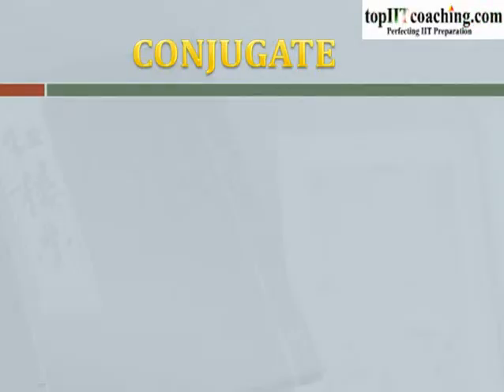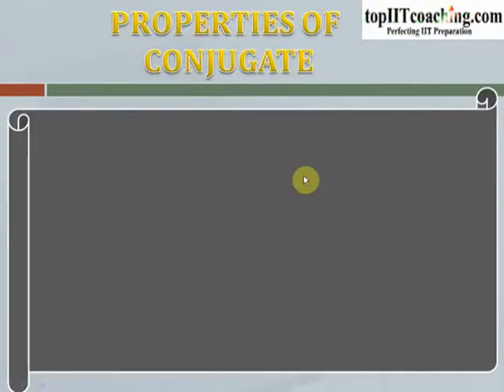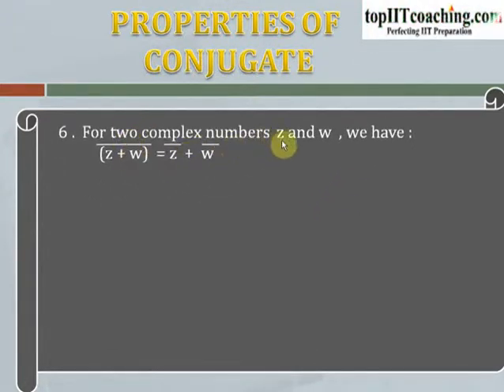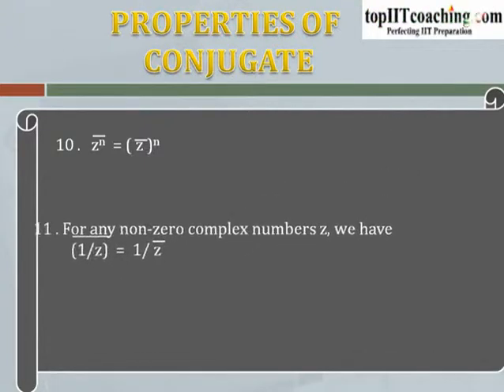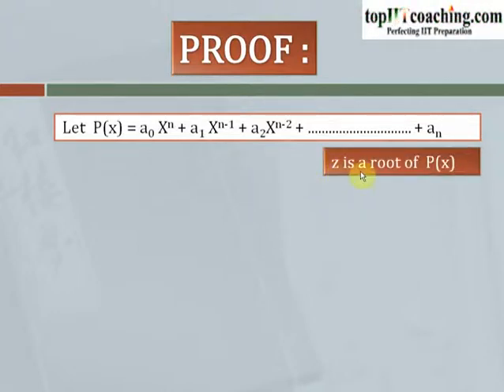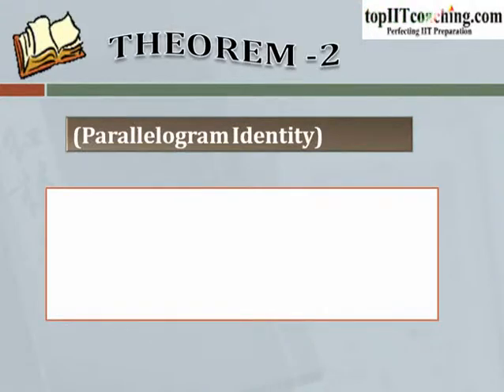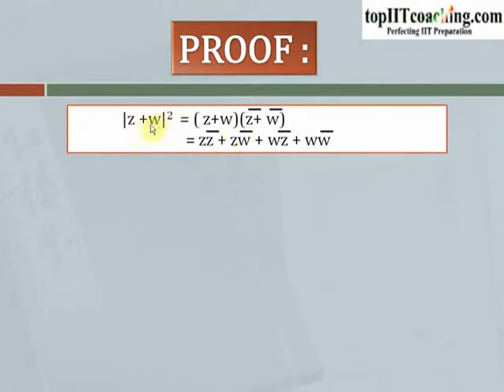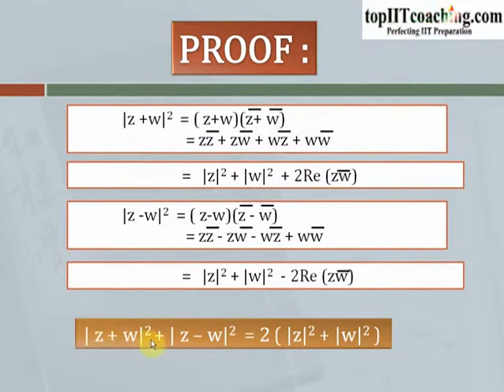Properties of Complex Numbers